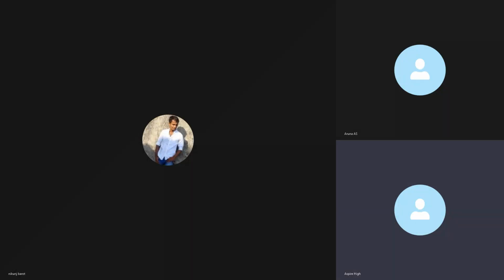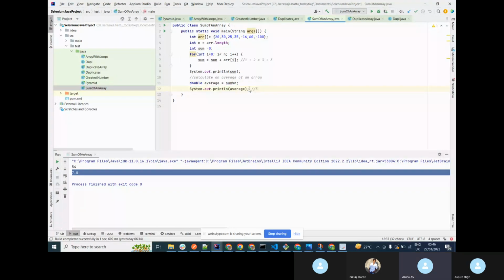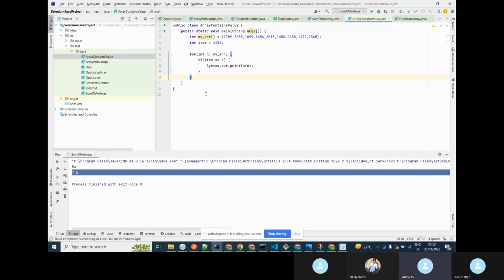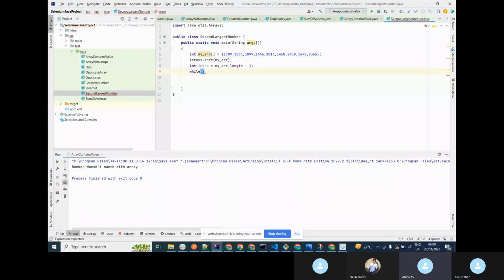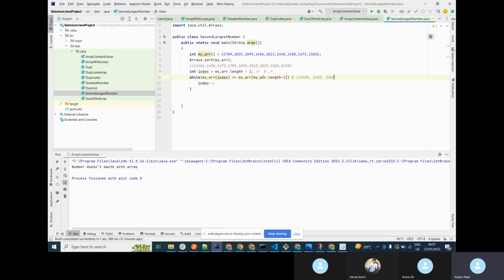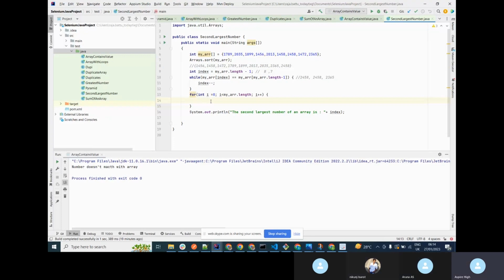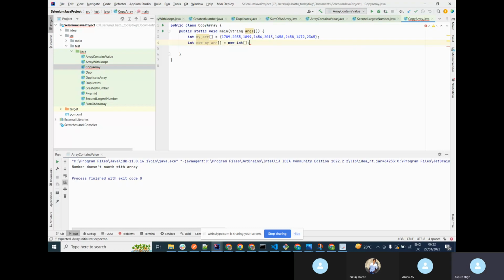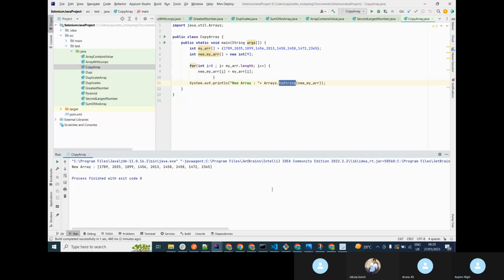Java Interview Programs - 3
Software Testing
Java
Java Selenium
Java
Java Arrays
Java Loops